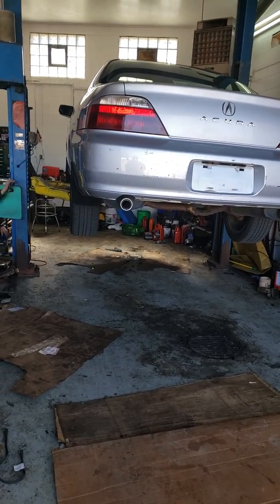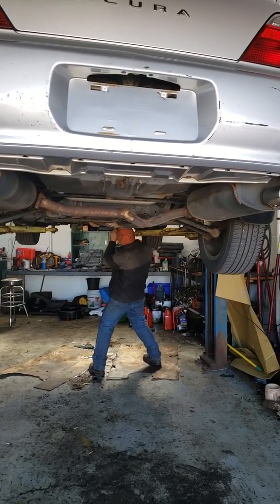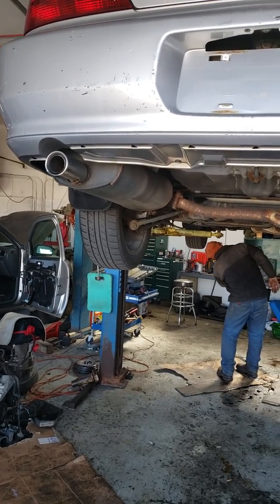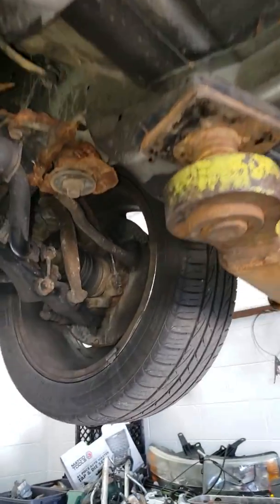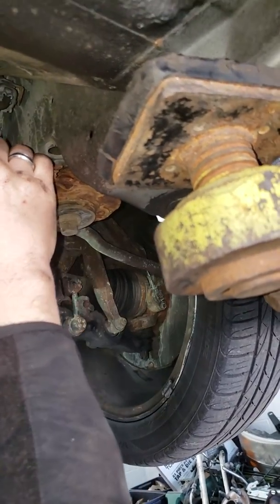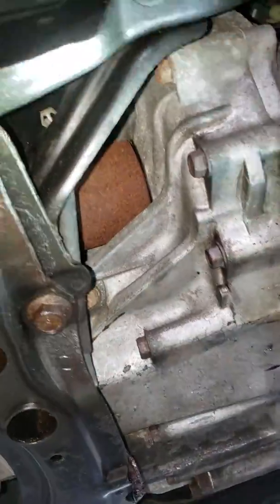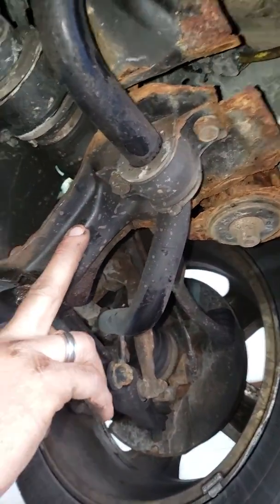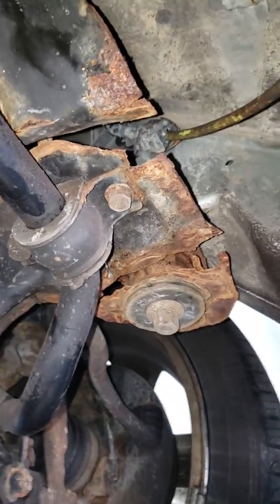K.O. 2003 Acura TL-S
I heard a clicking noise on the front passenger side and I was absolutely shocked by what I saw! $3,275.00 cash and just made the 1st car payment and 71 more to follow!
$800 for parts and labor! So I took this video and my big mouth straight to Muller Acura and I asked "who? with a conscious can lay their head on their pillow at night and can sleep, knowingly that  I had my family in that car and we had to take the highway home"?? Can you answer me that???
Muller Acura is paying the cost for a new sub-frame and the labor and I told my family on the way there that if they refused to pay? I would be getting a permit for a picket rally on the public roadside and they would get bad publicity because I would have channel 5 Investigating news crew and I would smear them to SHAME and people who know me know what I am capable of!
Lucky for them they made the best decision!